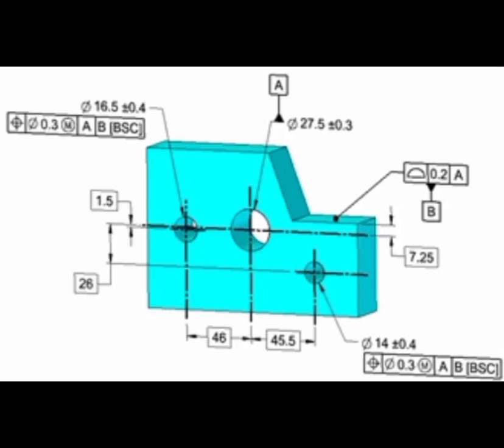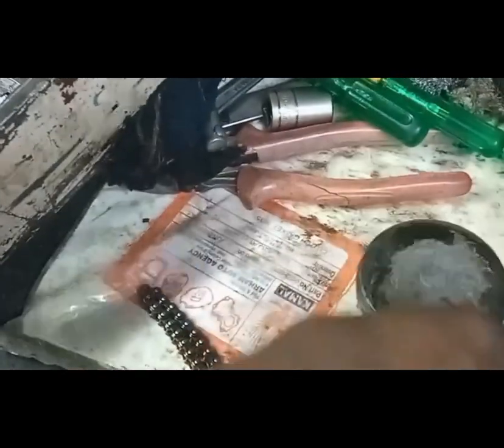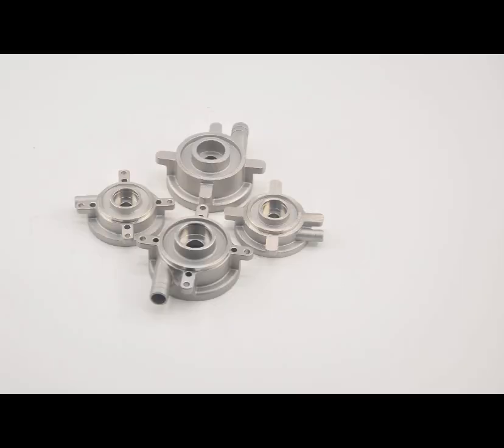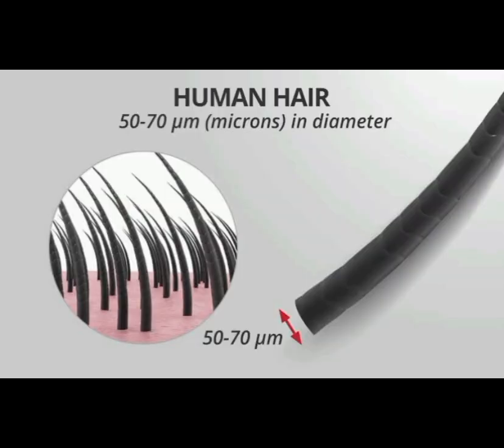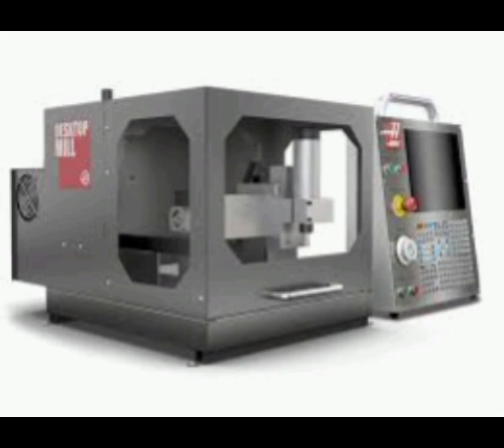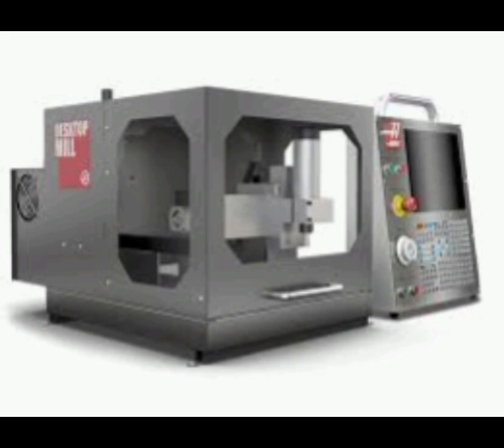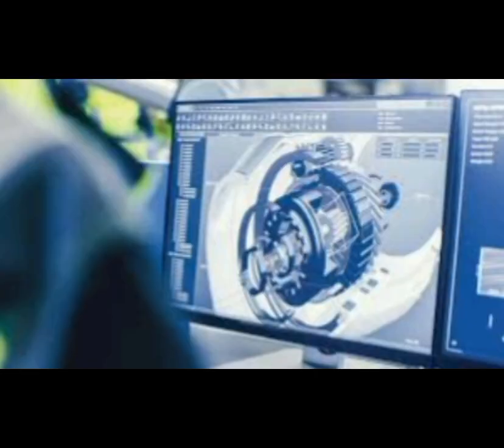Why is tolerance necessary in Part Design | concept of tolerances in GD&T | Explained in 2 minutes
Let me elaborate on the concept of tolerances in GD&T:

Tolerances represent the acceptable amount of variation in a physical dimension, and they play a crucial role in engineering design and manufacturing. It's essential to understand that tolerances are not necessarily visible to the naked eye, but they significantly impact the performance of a part or assembly.

Even with precise CNC machining, parts may still have imperfections that are allowed within the specified tolerance limits. These limits are intentionally set to account for the natural variations that occur during the manufacturing process.

As a general rule, engineers and designers should aim to keep tolerances as large as possible while ensuring the part functions correctly. This approach helps minimize costs associated with manufacturing, inspection, and tooling. Tight tolerances can increase costs and are only necessary in specific situations.

To put tolerances into perspective, consider the diameter of an average human hair, which is approximately 0.005 inches. Modern CNC mills can achieve tolerances of +/- 0.005 inches, but that doesn't mean it's always necessary or cost-effective to do so.

Here are some key takeaways:

- Tolerances are a critical aspect of GD&T and impact part performance.
- Imperfections are inherent in manufacturing, and tolerances account for these variations.
- Engineers should aim to keep tolerances as large as possible while maintaining part functionality.
- Tight tolerances increase costs and are only necessary in specific situations.
- The diameter of a human hair (0.005 inches) serves as a reference point for understanding tolerances.

By understanding tolerances and striking a balance between precision and cost, engineers and designers can create effective and efficient designs that meet performance requirements while minimizing expenses.